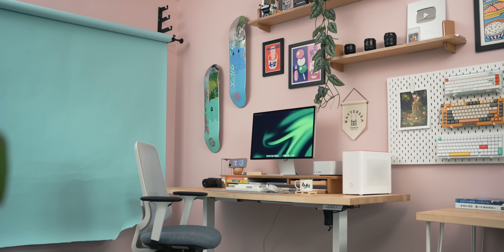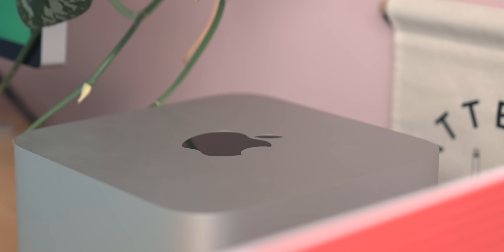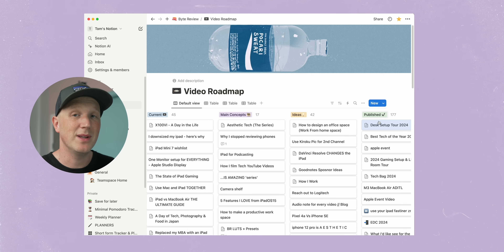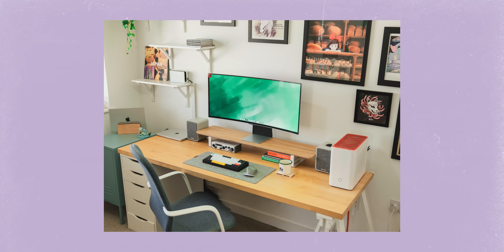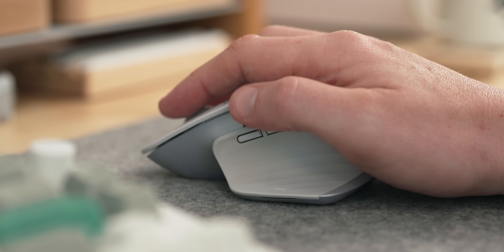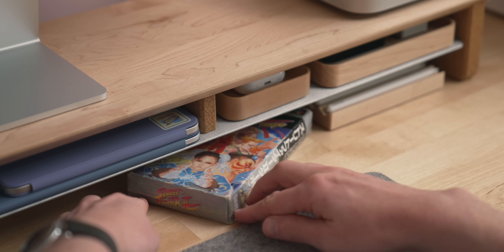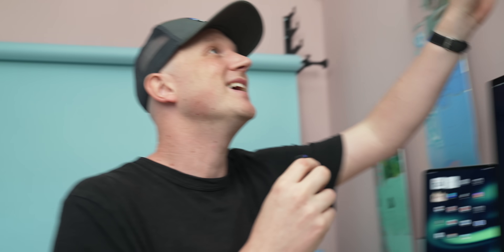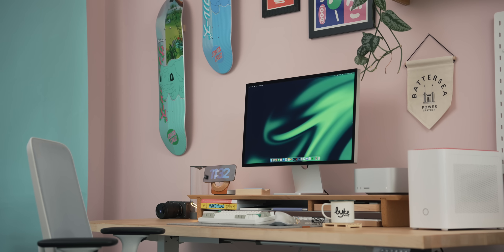One Monitor Desk Setup for Everything! | Mac, iPad, & Gaming PC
My productive single monitor desk setup for my Mac, iPad, and gaming pc! Includes desk accessories, cable management, top tips for your desk, and more.

☕️ Byte Review Mug and Wallpapers!
📻 My lofi radio -  @kirokuradio3929

🏗️ Desk Build :

Flexispot Desk Legs
Grovemade Desk Shelf (BYTE10 for discount)

🖥️ On the Desk :

• iPad Charging Stand
• PC to Studio Display Cable
• Mx Master Mouse
• Desk Mat (BYTE10 for discount)
• Cable Management
• Power Strip

📼 Timestamps :

0:00 - The Desk Build
2:08 - Computers
3:26 - Thanks, Notion!
4:52 - My Monitor Setup
7:58 - My Favourite Desk Accessories
11:14 - Easy Cable Management
12:17 - Desk & Studio Design
14:00 - Top Tips to make YOUR setup better!